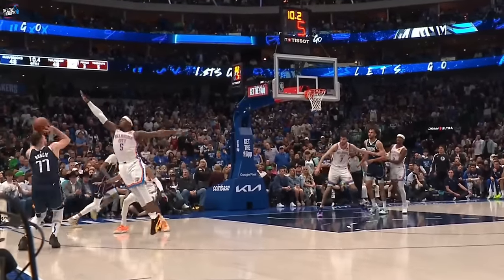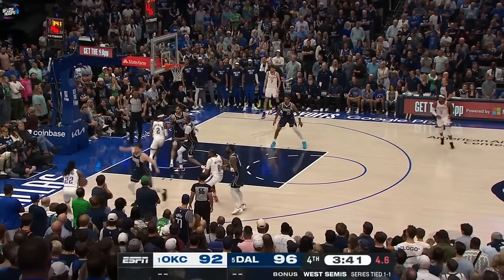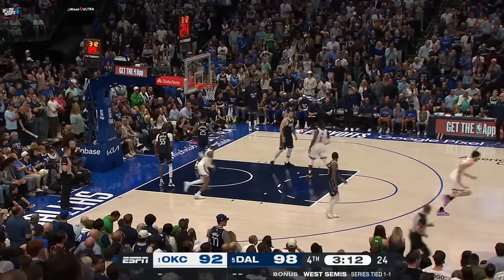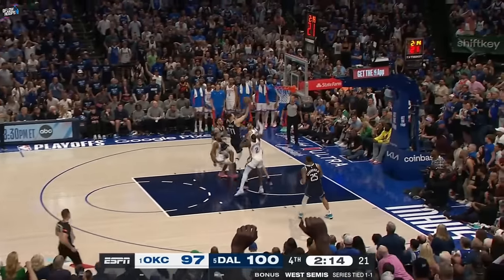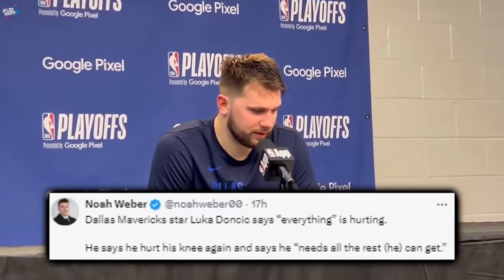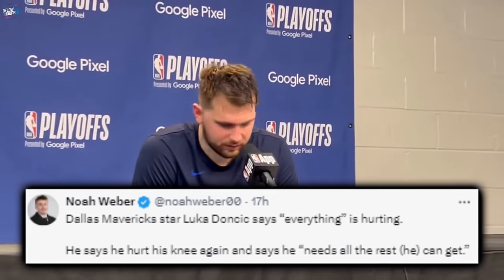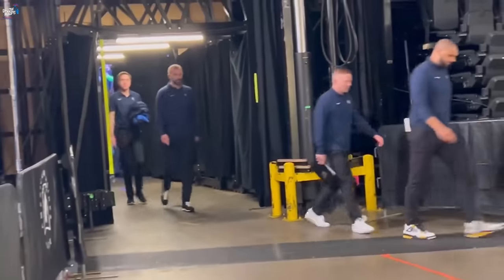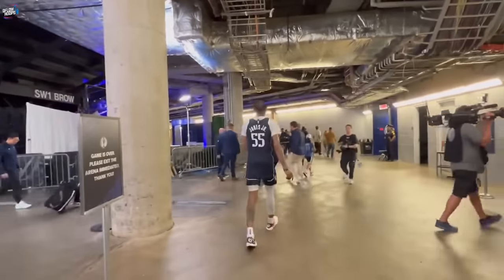The Dallas Mavericks Toughed It Out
An incredibly mechanism defensive strategy in the pick and roll was executed by Doncic to shut down OKC’s attack multiple times in the clutch. However, the Maverick who put the team on their back the most offensively was nor Doncic or Irving.

0:00, Intro

0:07, Final 4:07 Breakdown Of Dallas VS OKC Game 3 WCSF

3:26, P.J. Washington Goes Off In Game 3!

4:24, Kyrie’s INSANE Iso

4:42, Kyrie’s Clear Headspace

5:29, Luka’s Knee

5:37, A Couple Massive 4th Quarter Stops From The Mavericks

6:11, Luka’s Most Underrated Quality

6:29, Close Call…What’d This Potentially Display?

6:43, Prediction SZN